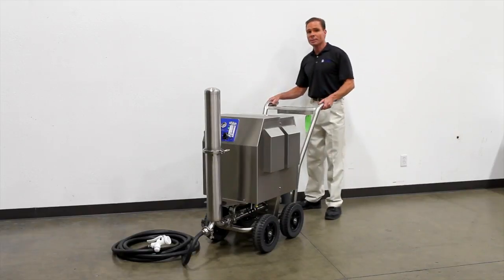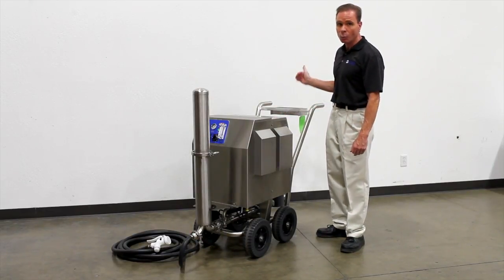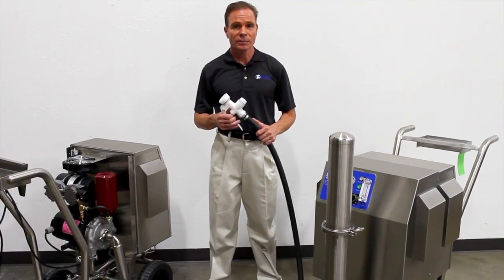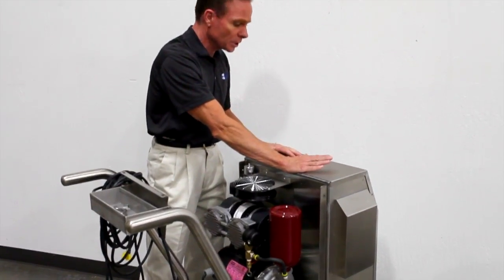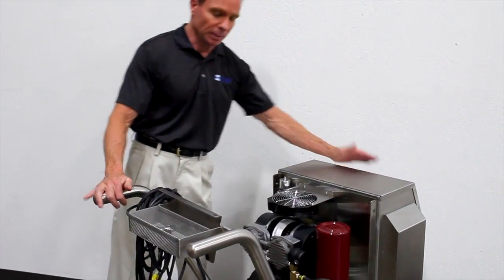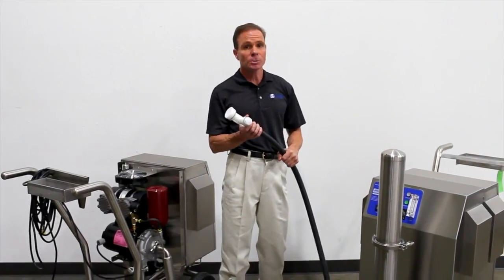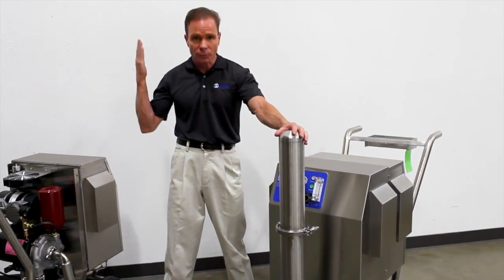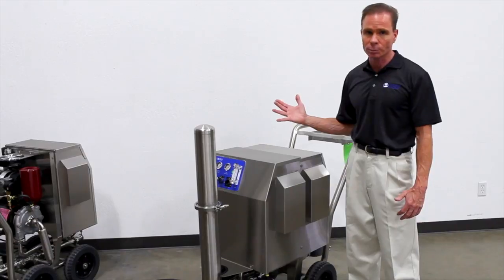Portable Ozone Systems - The PC Series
Overview of the PC Series portable ozone systems from Pacific Ozone.  Compact, rugged and ideal for a wide range sanitizing and surface disinfection jobs in food processing, beverage, seafood and industrial processes.